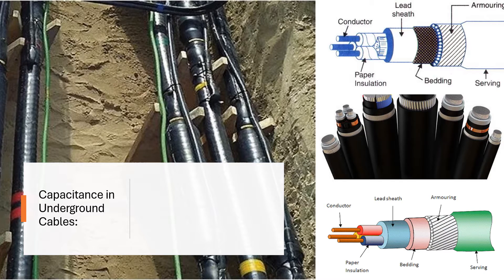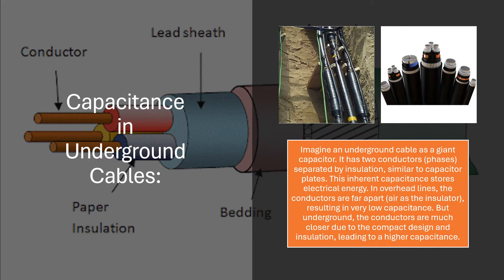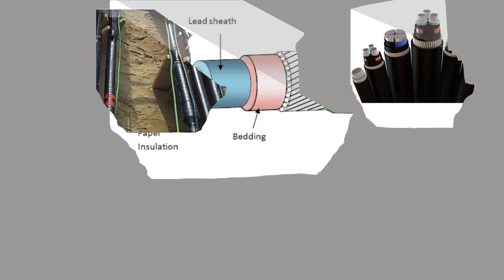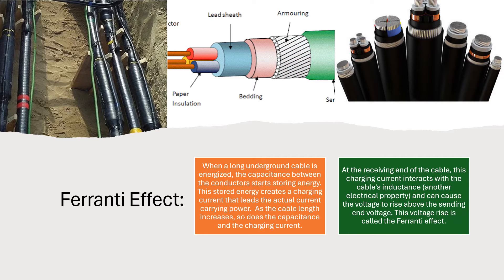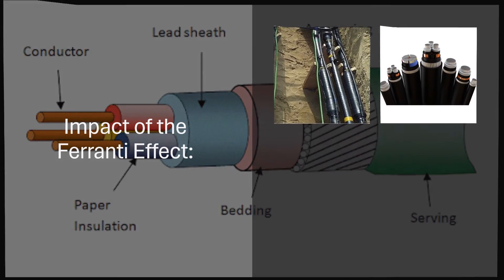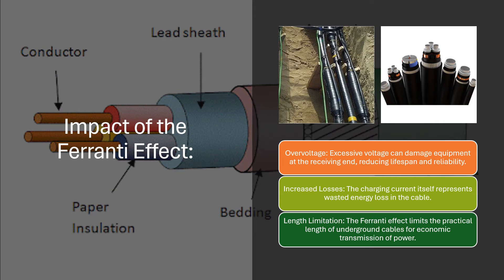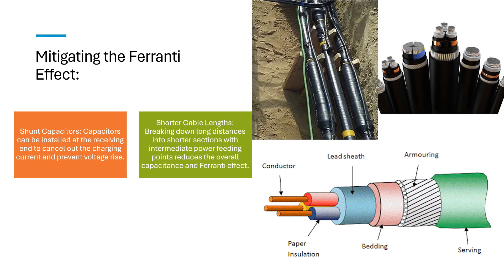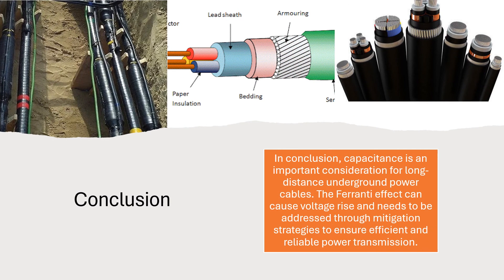Capacitance in Underground Cables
Capacitance is a significant concern in long-distance underground power cables and can lead to a phenomenon called the Ferranti effect. Here's how it works:
Imagine an underground cable as a giant capacitor. It has two conductors (phases) separated by insulation, similar to capacitor plates. This inherent capacitance stores electrical energy. In overhead lines, the conductors are far apart (air as the insulator), resulting in very low capacitance. But underground, the conductors are much closer due to the compact design and insulation, leading to a higher capacitance.
Ferranti Effect:
When a long underground cable is energized, the capacitance between the conductors starts storing energy. This stored energy creates a charging current that leads the actual current carrying power.  As the cable length increases, so does the capacitance and the charging current.
At the receiving end of the cable, this charging current interacts with the cable's inductance (another electrical property) and can cause the voltage to rise above the sending end voltage. This voltage rise is called the Ferranti effect.
Impact of the Ferranti Effect:
Overvoltage: Excessive voltage can damage equipment at the receiving end, reducing lifespan and reliability.
Increased Losses: The charging current itself represents wasted energy loss in the cable.
Length Limitation: The Ferranti effect limits the practical length of underground cables for economic transmission of power.
Mitigating the Ferranti Effect:
Shunt Capacitors: Capacitors can be installed at the receiving end to cancel out the charging current and prevent voltage rise.
Shorter Cable Lengths: Breaking down long distances into shorter sections with intermediate power feeding points reduces the overall capacitance and Ferranti effect.
Cable Design: Cable manufacturers can optimize conductor spacing and insulation materials to minimize capacitance.
Conclusion
In conclusion, capacitance is an important consideration for long-distance underground power cables. The Ferranti effect can cause voltage rise and needs to be addressed through mitigation strategies to ensure efficient and reliable power transmission.